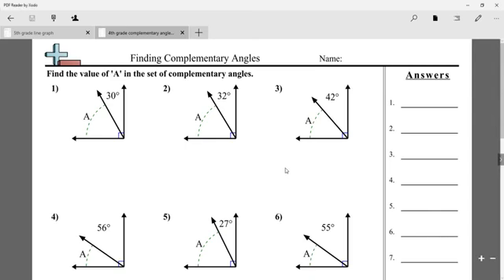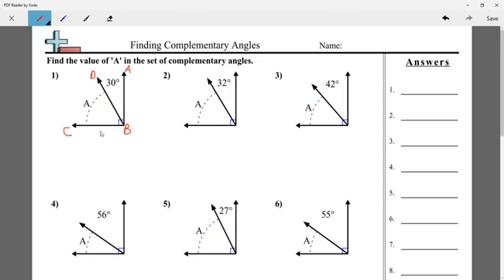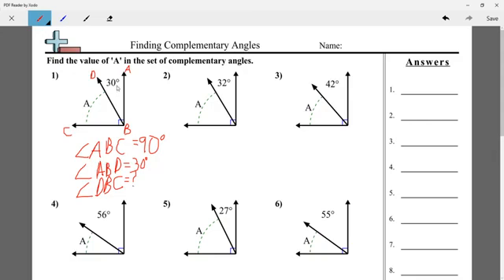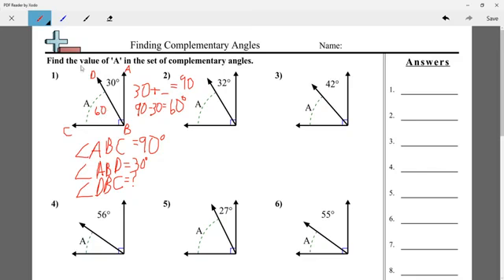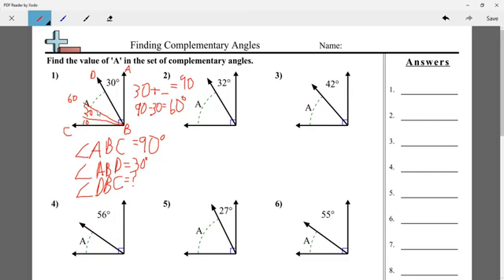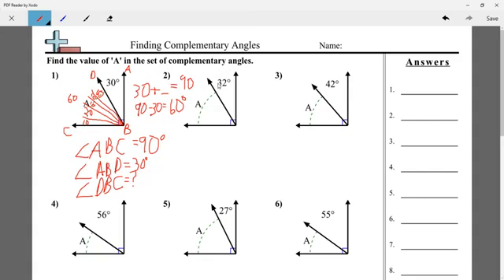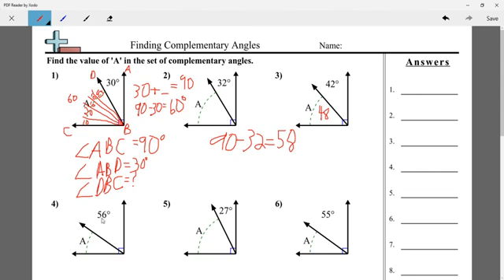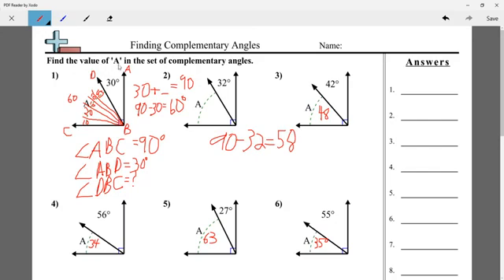4th Grade Math: Complementary Angles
In this video I go over how to find complementary angles.